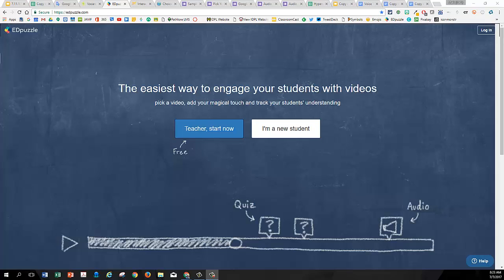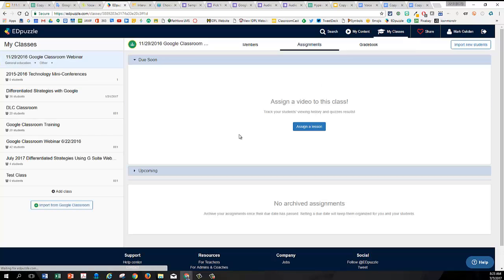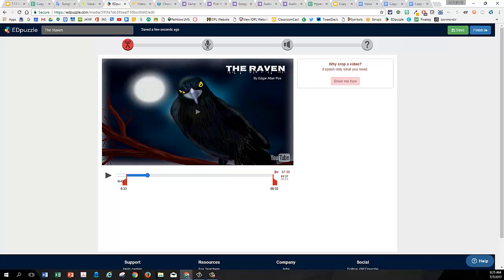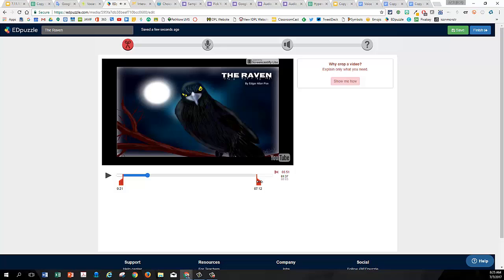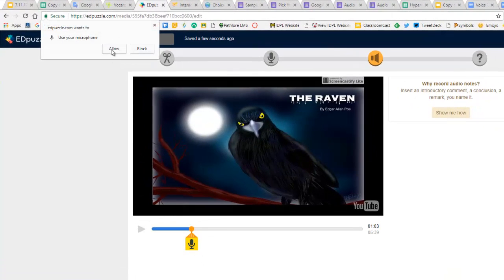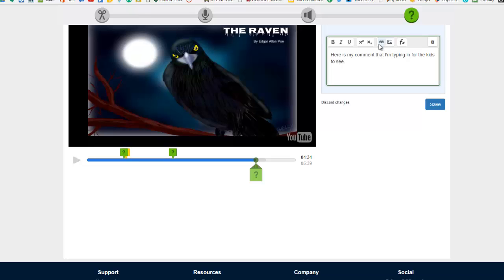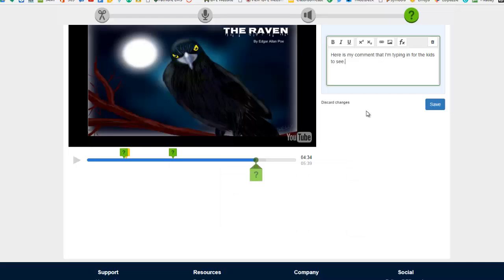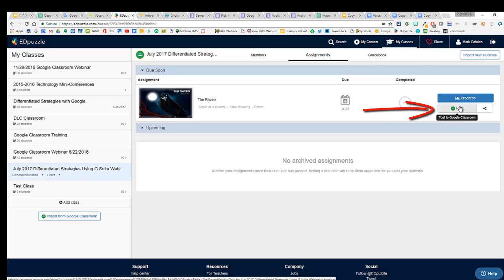Using EdPuzzle with Google Classroom